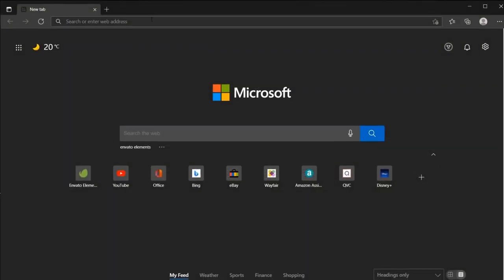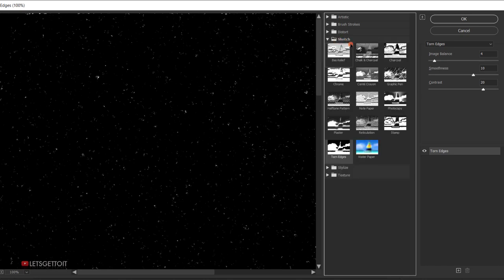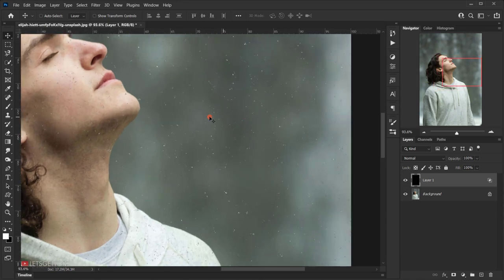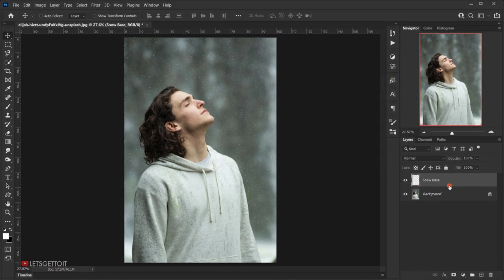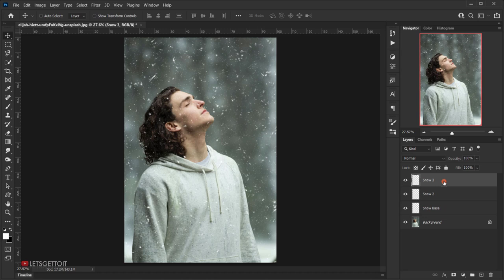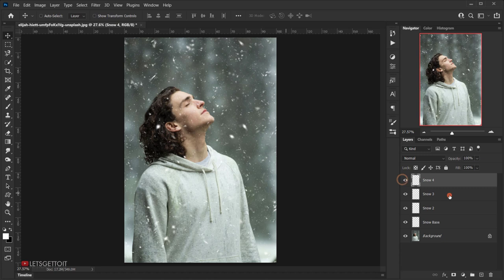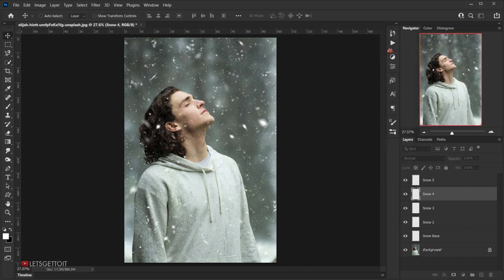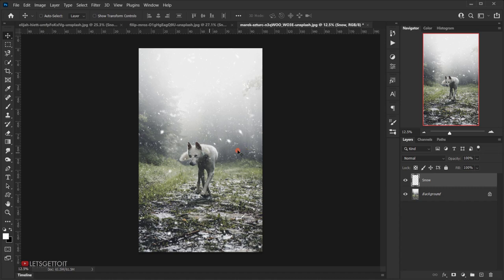Create Realistic SNOW and save it as a PNG! - Photoshop Tutorial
In this Photoshop tutorial, we'll see how to create an awesome realistic falling snow using few simple techniques in Adobe Photoshop 22, the main idea for this tutorial is to know how to create the snow flakes on a transparent background and use it as a PNG format, without having to use any blending modes to apply it on other images. Enjoy!

—Stock:
——➤IMPORTANT: Any contents are used for preview and tutorial purposes only. in case you want to use it you need to read the rules from the owners of this stocks.